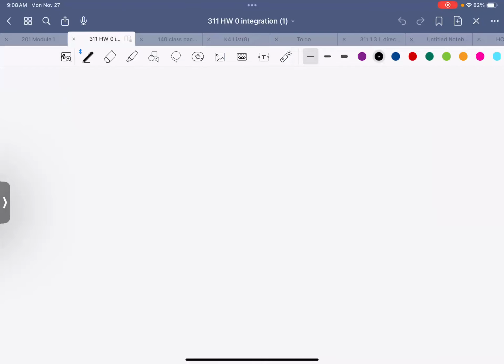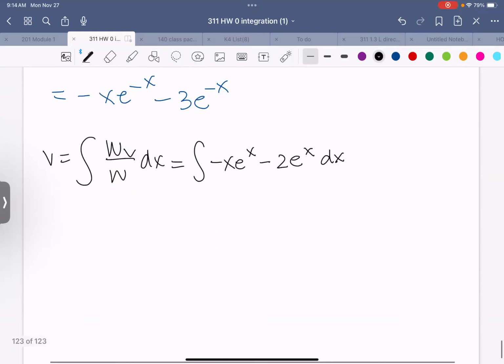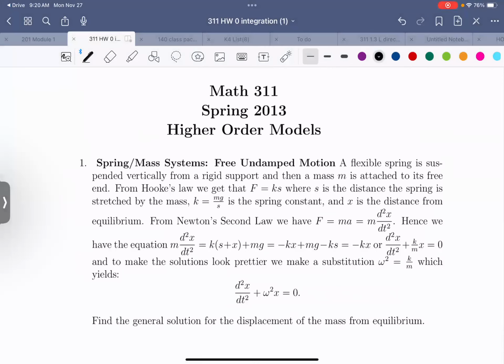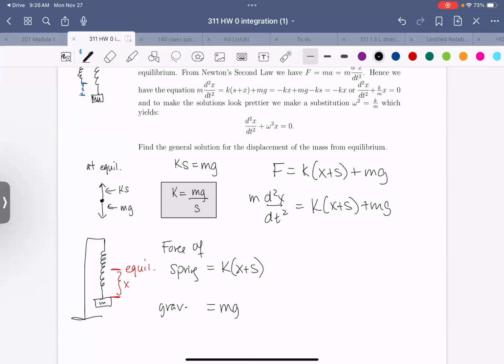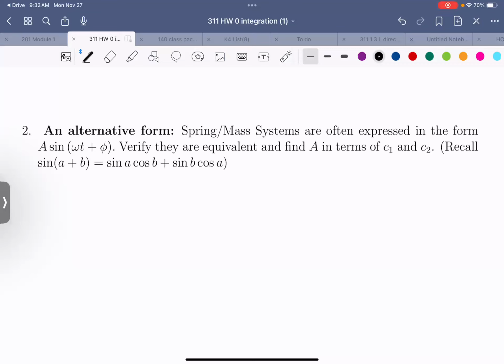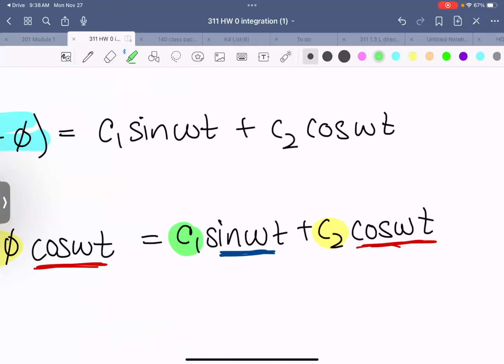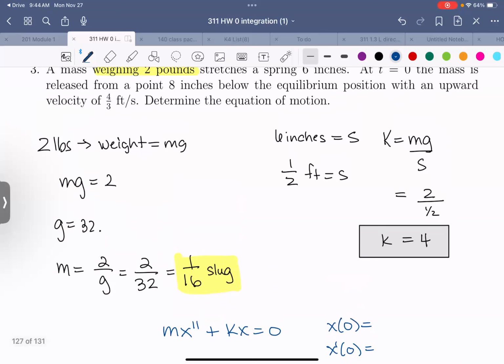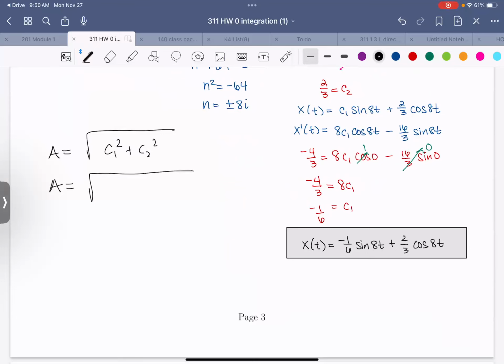GMT20231127 131728 Recording 1920x1342